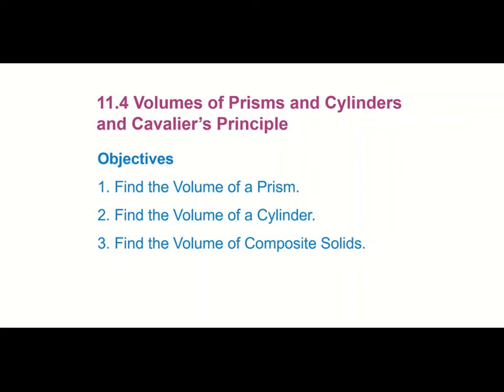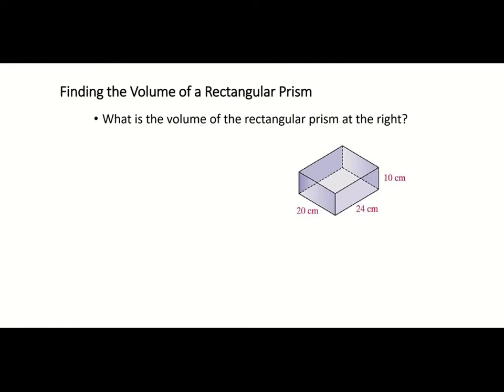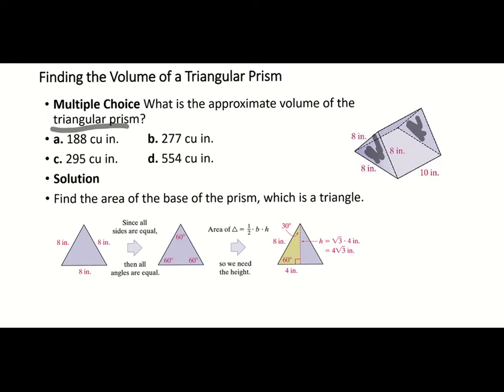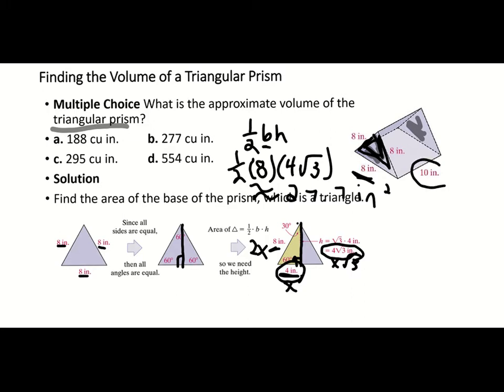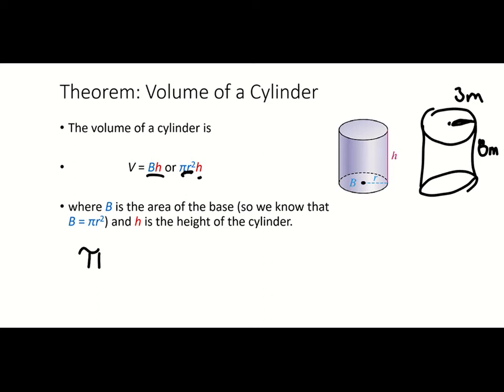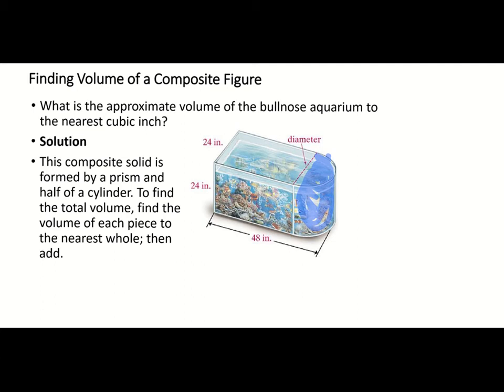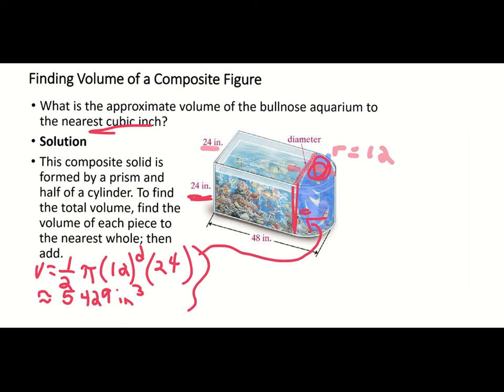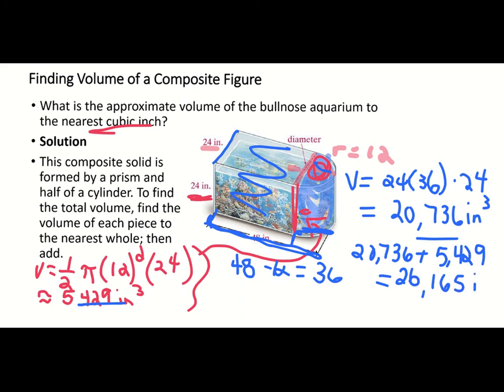Math 211 Chapter 11 Section 4